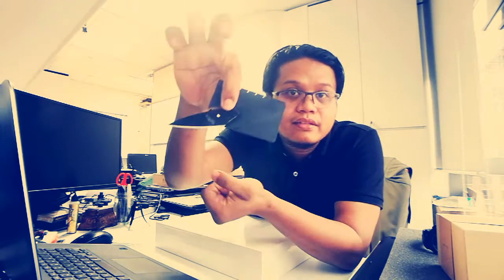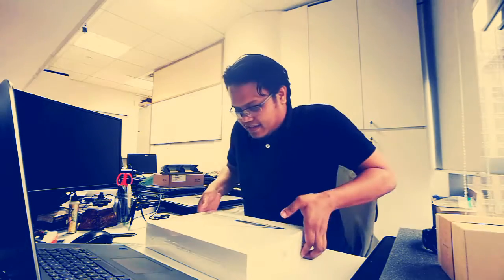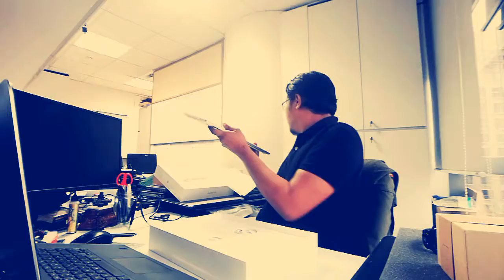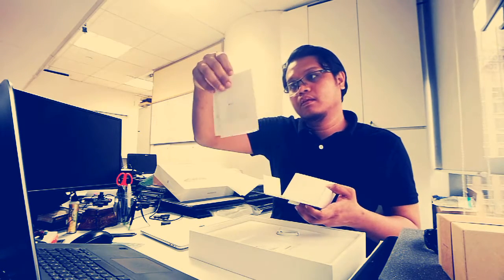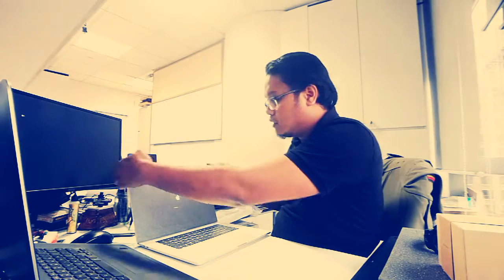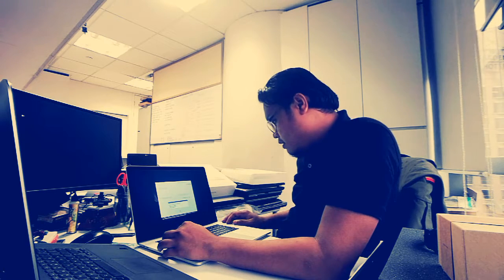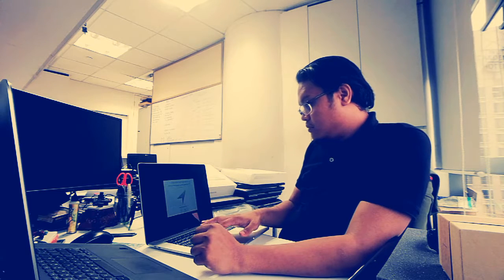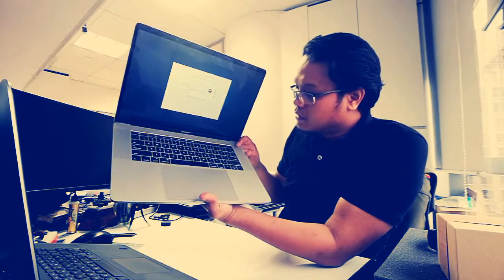New MacBook Pro 15" Give Away?!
Please ignore for my broken English!~ hahahahaah

Video recording using Huawei P9 front facing camera + Rode VideoMic Me + Aukey Wide Lens + FilmoraGo (Video Editing)